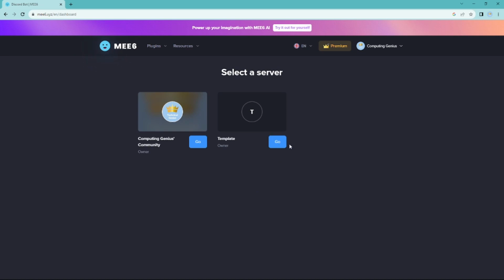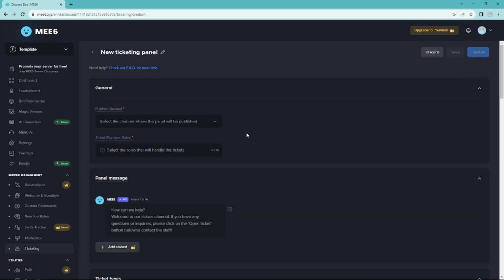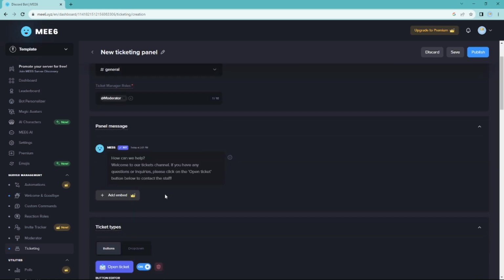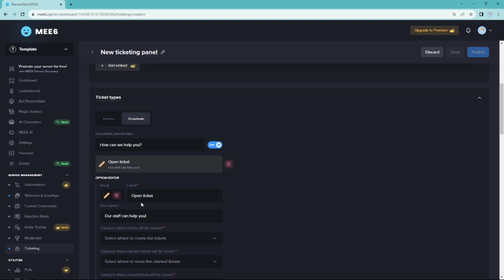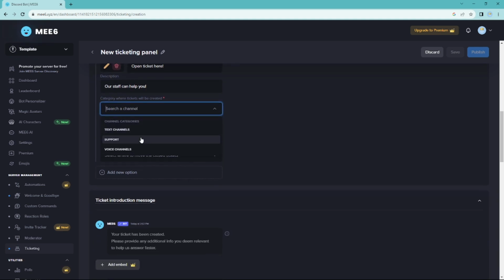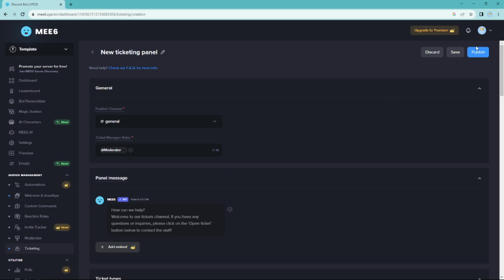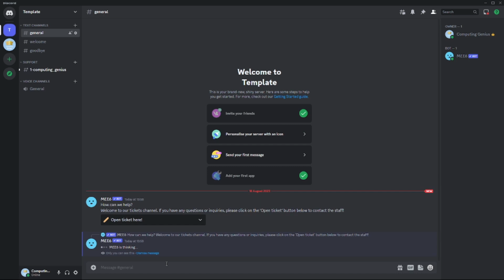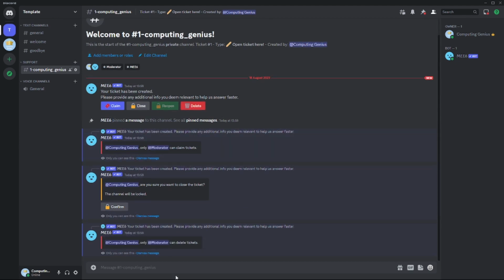How to set up tickets on the Mee6 bot!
Equipment needed:
Computer
Windows 10
Discord app or website
Mee6 website